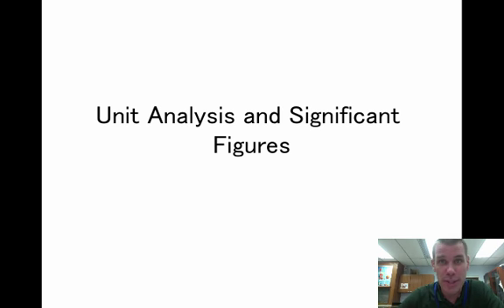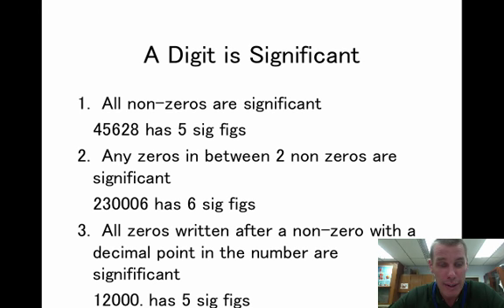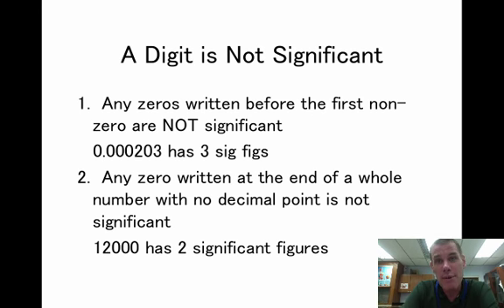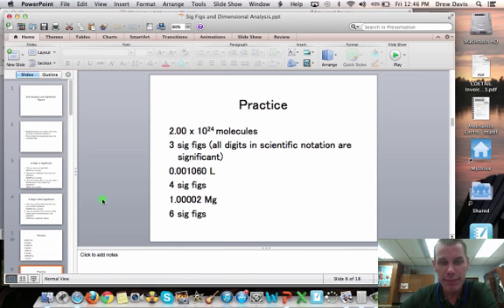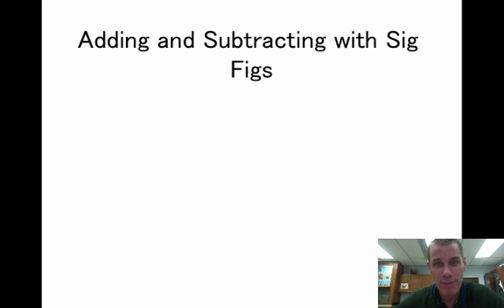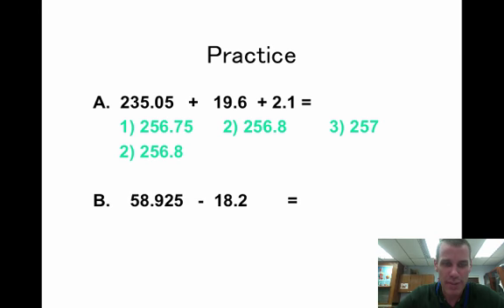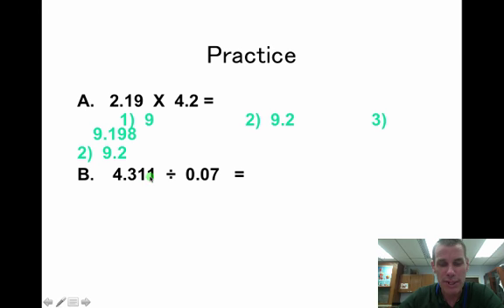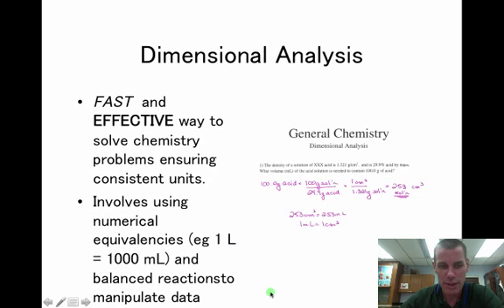Sig Figs and Calculations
Table of Contents:

00:04 - Unit Analysis and Significant Figures
00:07 -
00:45 - A Digit is Significant
02:02 - A Digit is Not Significant
03:30 - Practice
04:54 - Exact Numbers and Unit Conversion
05:41 - Calculations with Significant Figures
06:01 - Adding and Subtracting with Sig Figs
06:44 - Practice
08:08 - Multiplying and Dividing with Sig Figs
08:18 - Practice
08:19 - Multiplying and Dividing with Sig Figs
08:29 - Practice
10:36 - Dimensional Analysis
10:37 - Practice